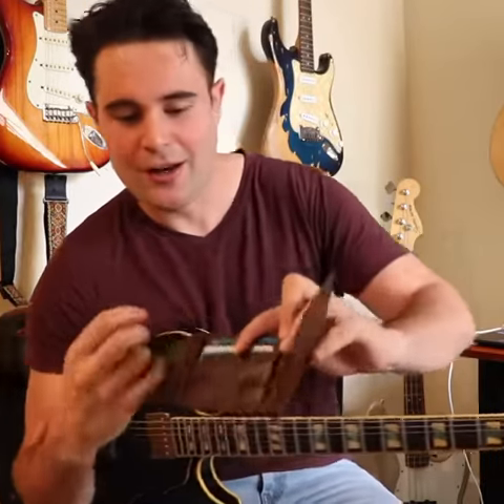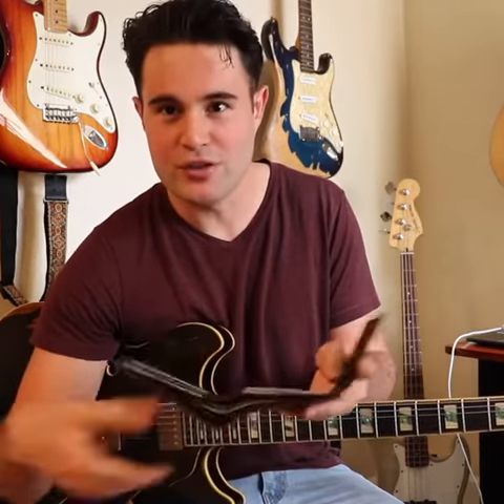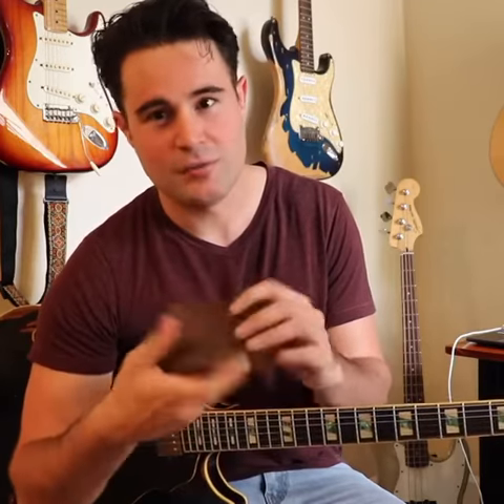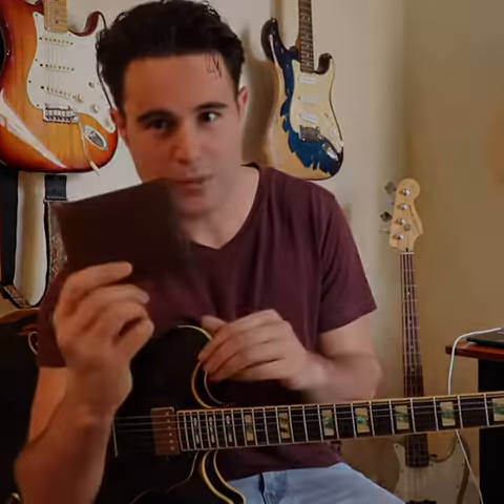Guitar pick Wallet | Muse Guitar Essentials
Guitarist Instagram: @nicksosaguitar

Have you ever been excited to sit down and jam on your guitar only to realize that you can’t find a guitar pick? You look endlessly through your guitar bag, pockets, and drawers but you can’t find one anywhere! You try to use your thumb or the side of a credit card to play but it just doesn’t sound the same! Maybe you even take time out of your day to drive to a music store just to buy more picks. Guitar picks are very easy to lose but impossible to find!

Our Trifold leather men’s wallet ensures that you never have to deal with this again! It holds 3 guitar picks so that you are always prepared to play when the moment arrives. Whether you are at home, around the camp fire, or on vacation, you will always have a guitar pick at your disposable. In addition, the wallet holds 9 credit cards, has two cash compartments to separate small and large bills, and even includes RFID blocking technology!